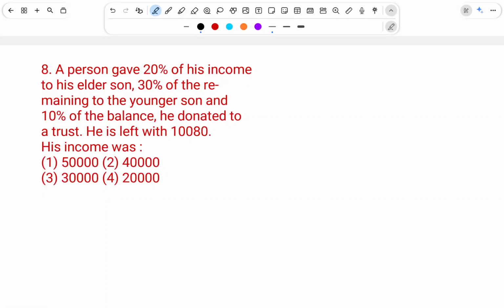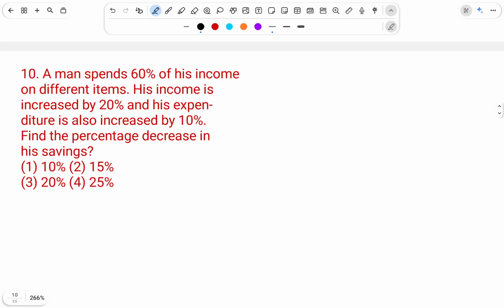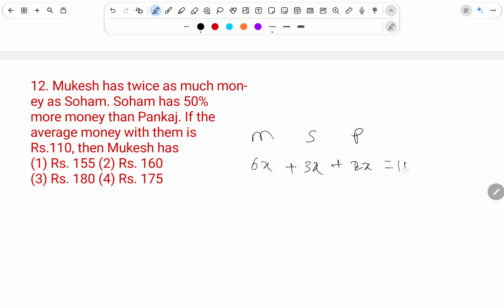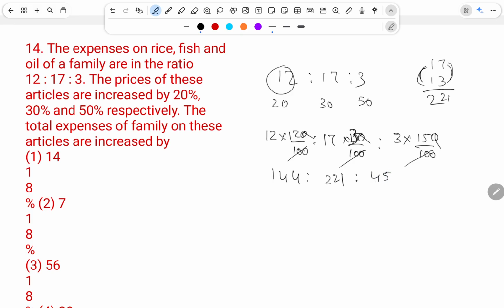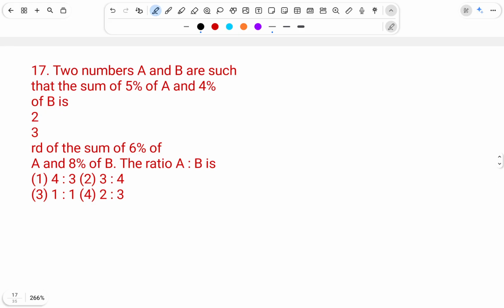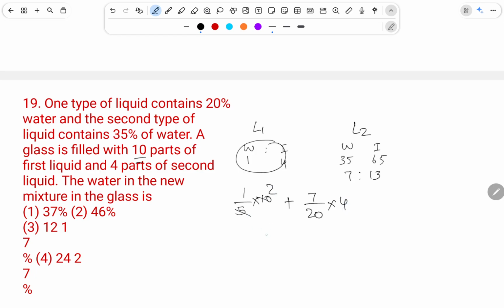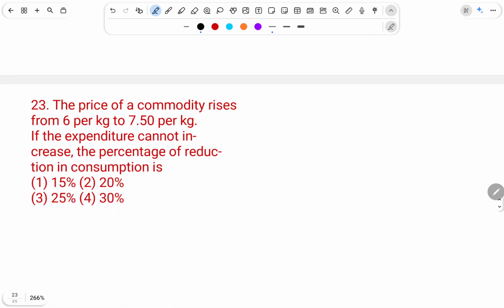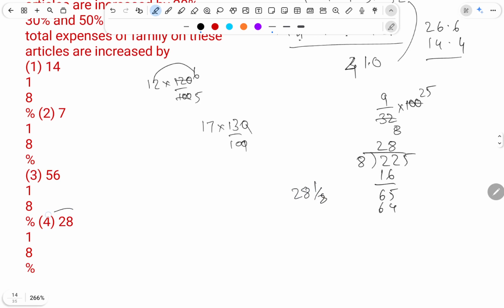Question solving on percentages part 2